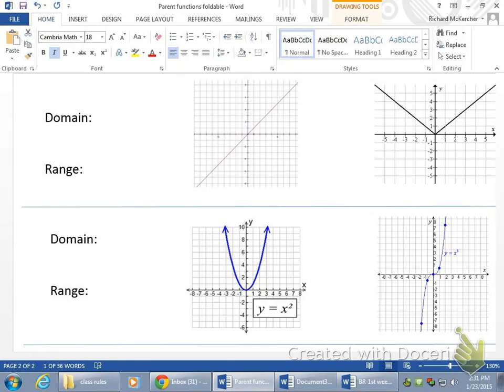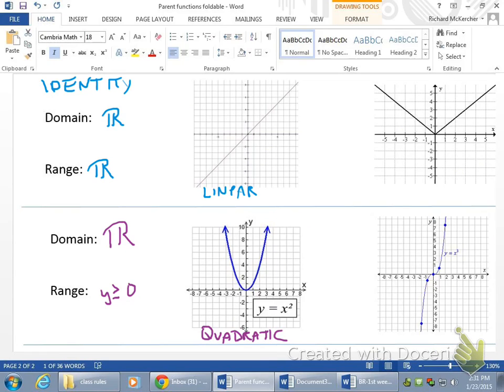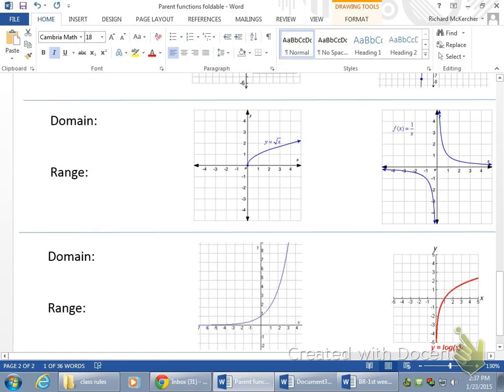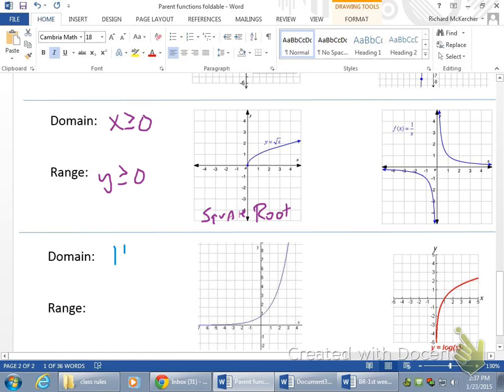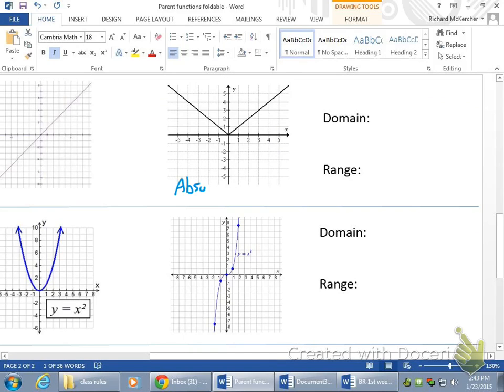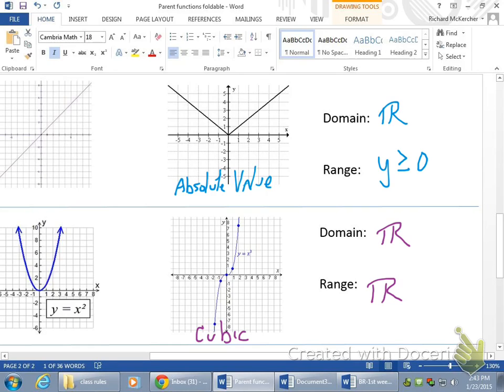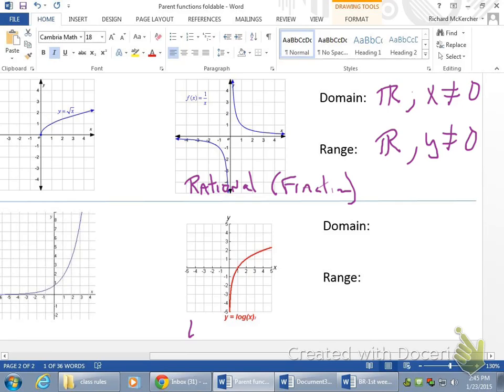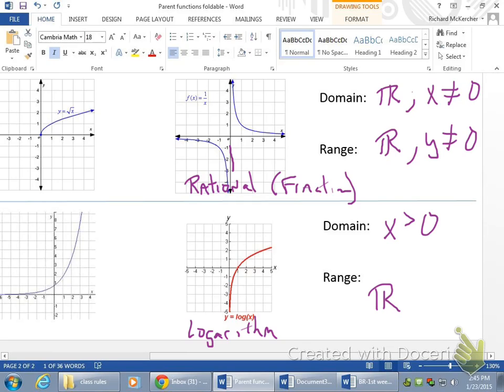1.23.15 parent functions toolkit